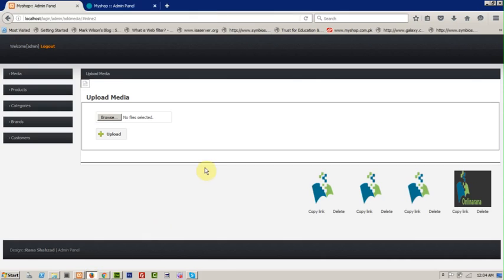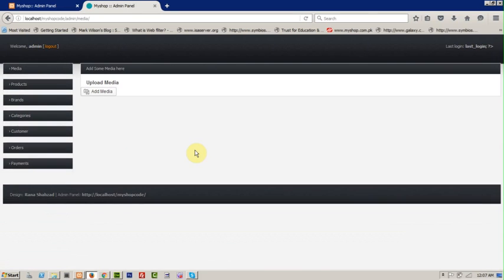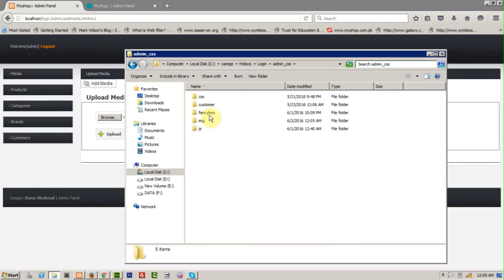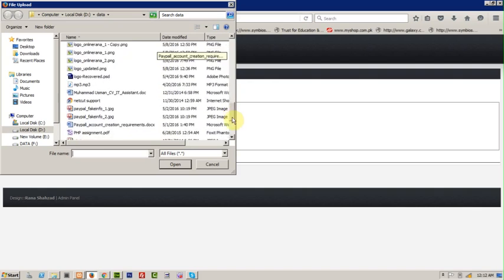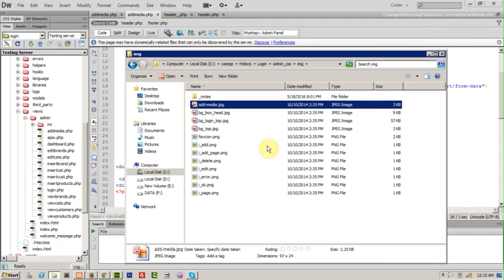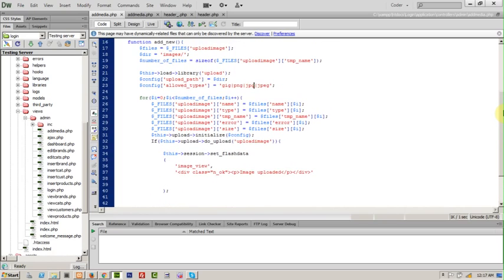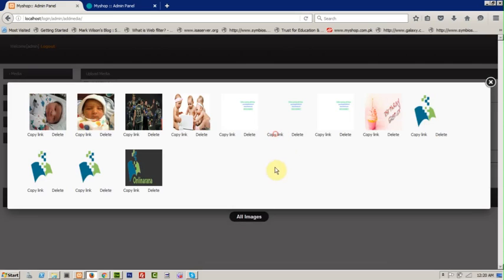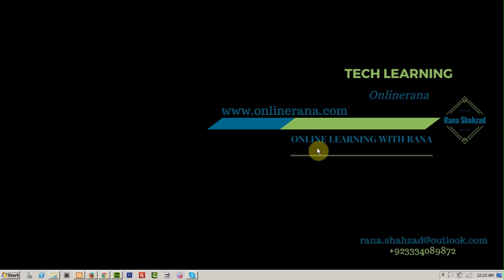how to upload multiple image files in codeigniter( tutorial_34) View uploaded files with codeigniter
In this video tutorial, cms in codeigniter, we will learn how to preview uploaded image files with codeigniter upload library also fancy box plugin will be used to view all images.
This codeigniter cms series will help you, how to make a cms with codeigniter.This codeigniter cms tutorial for beginners step by step from scratch.
 onlinerana will discussed everything in this cms with codeigniter that hides other in their free tutorials.
we will build a CMS(Content Management System) with codeigniter framework, Php , Mysql, Html and Css.
This CMS will be completed in.
1. Xampp Server, Dreamweaver (Tools)
2. Html , Css, Php, Javascript, jquery Ajax (Languages)
3. Mysql (Database)
4. Codeigniter (Framework)